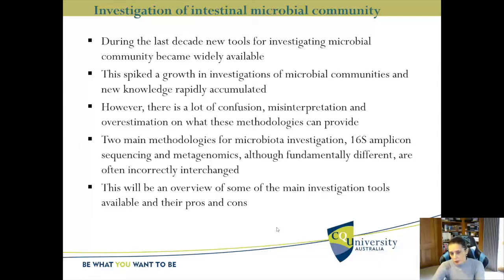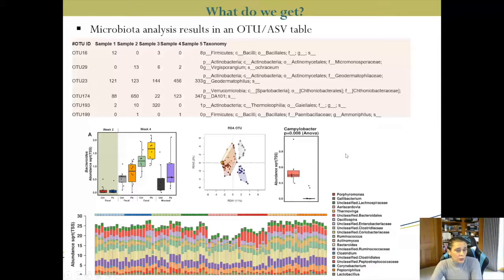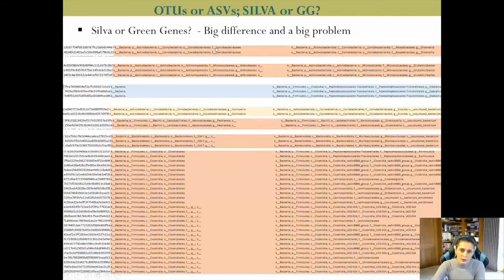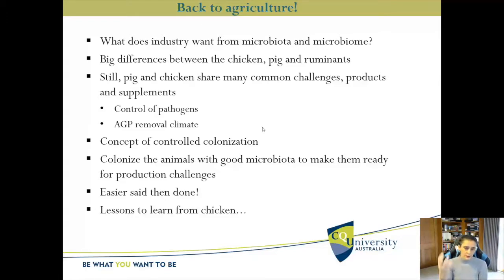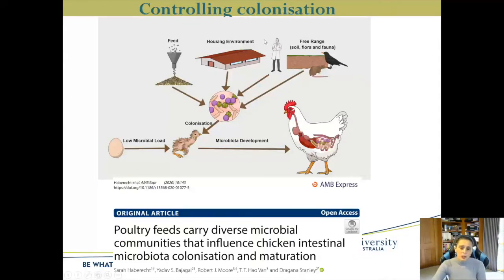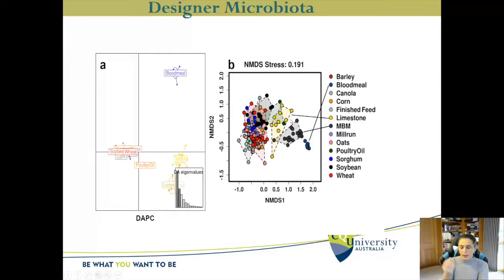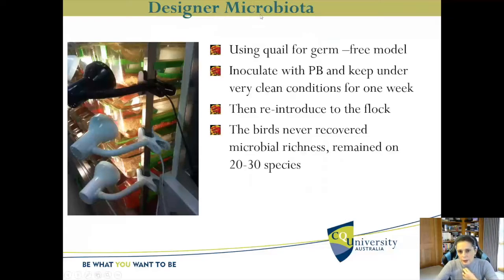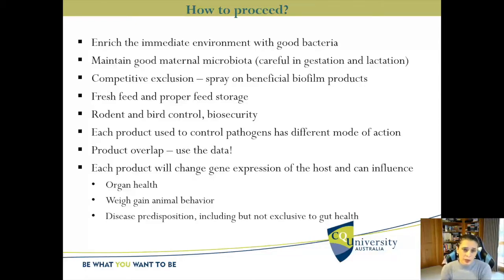Dr. Dana Stanley: Livestock microbiota manipulation through nutrition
In the last decade, we learned considerable about intestinal; however, despite all the new knowledge, we are still not able to control its colonization and maturation. This presentation
focused on ways to manipulate the development of intestinal microbiota of agricultural animals for better pathogen control and improved performance, control of antimicrobial resistance and
alternatives to antibiotics.